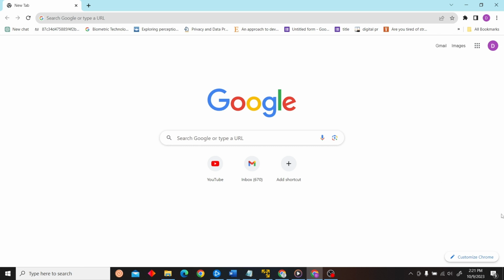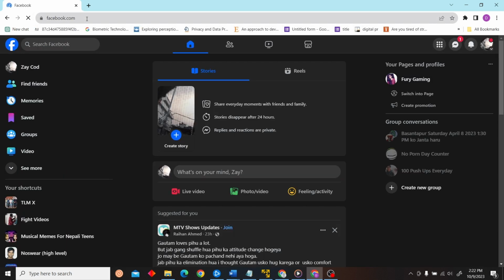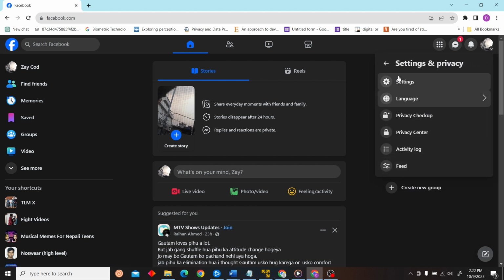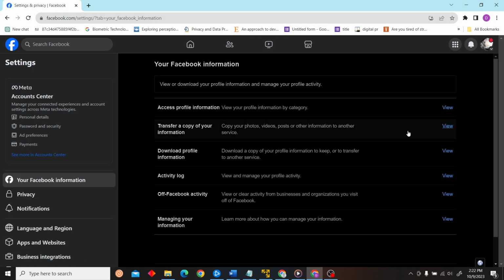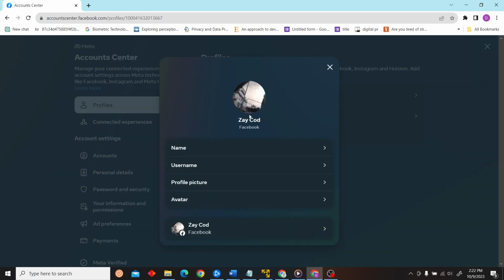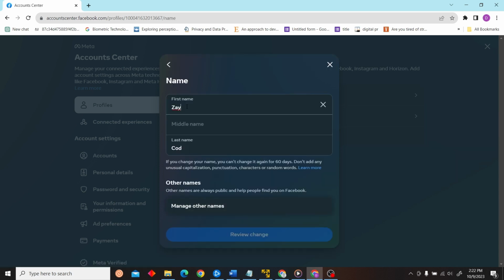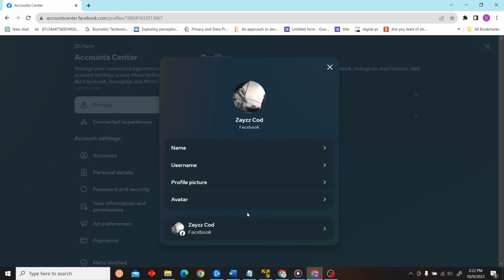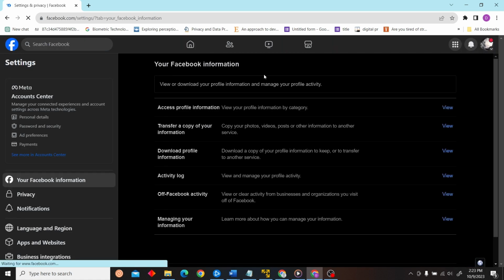How to Change Name in Facebook! (Quick & Easy)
How to Change Name in Facebook

In this quick and easy guide, we'll show you how to change your name on Facebook in just a few simple steps!

Changing your name on Facebook is a great way to update your profile and make a fresh start. This guide will walk you through the steps necessary to change your name on Facebook in just a few minutes, and you'll be online and up and running in no time!